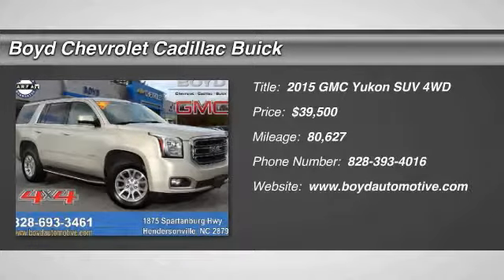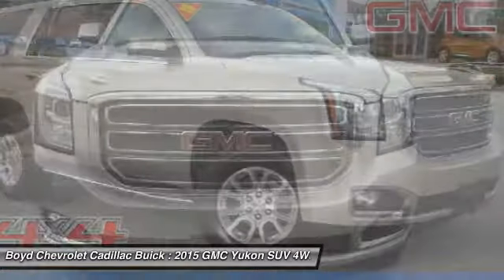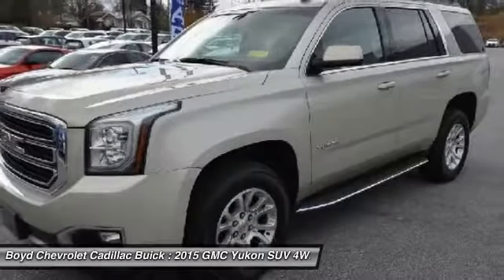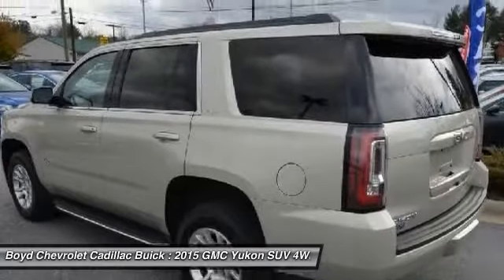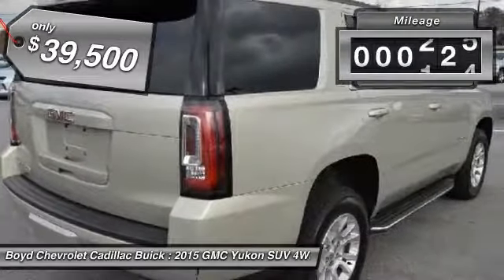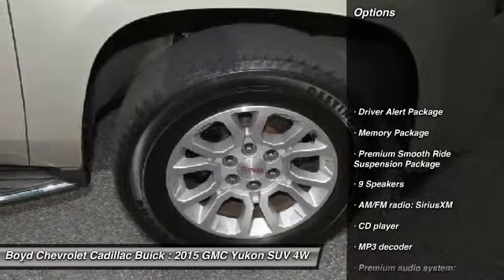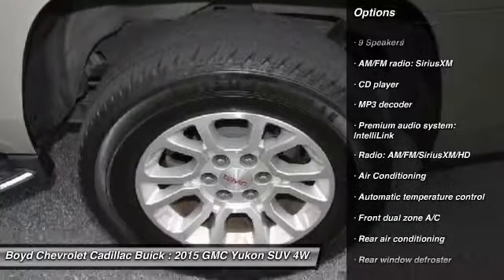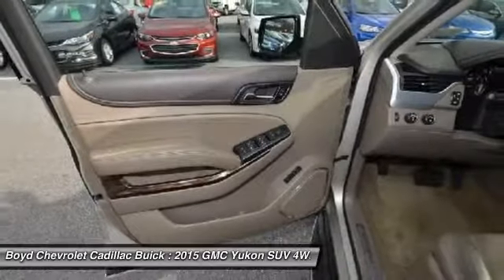2015 GMC Yukon Hendersonville NC A17715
2015 GMC Yukon SLT - $39500